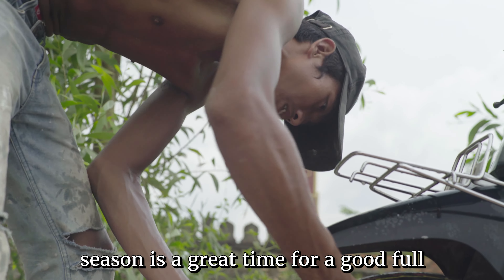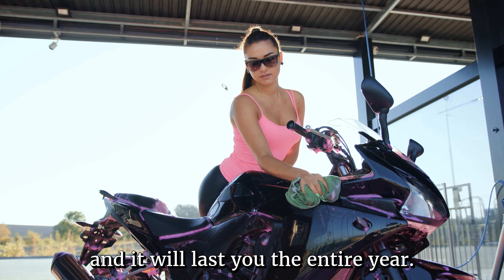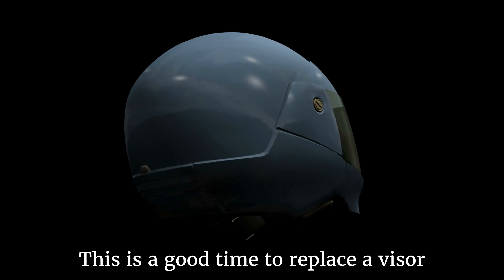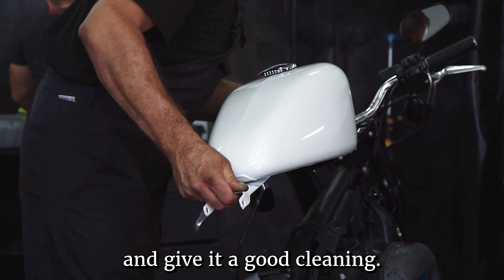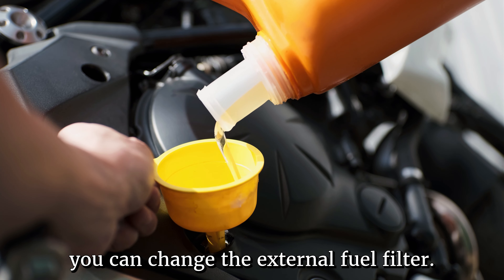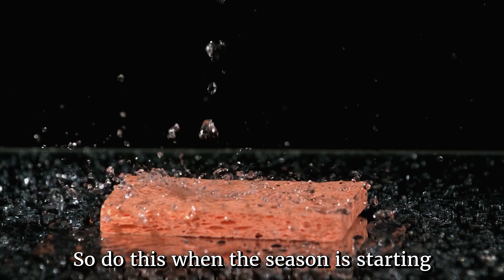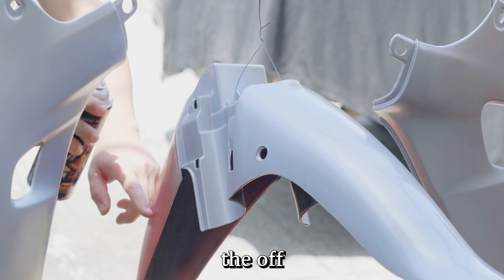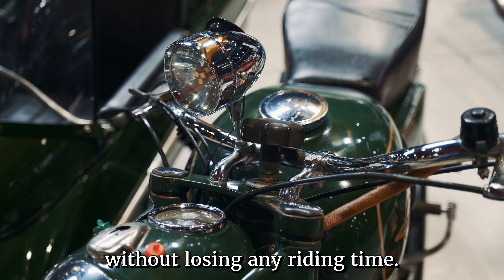Five Motorcycle Projects for the Off Season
In this video I give five different projects you can undertake during the winter/off-season.

00:00 - Intro
00:18 - Detailing
01:30 - Maintenance
02:43 - Customization
03:07 - Restoration
03:31 - Safety

The following may be helpful for your off-season projects:

One and Done Compound (Good for getting rid of small scratches and marks)

For all the equipment, accessories, gear I use, plus recommended books and more, check out my useful products list: